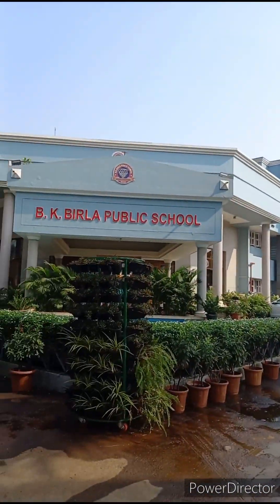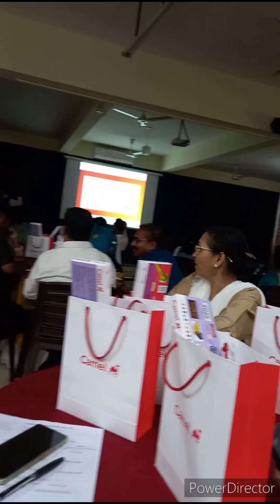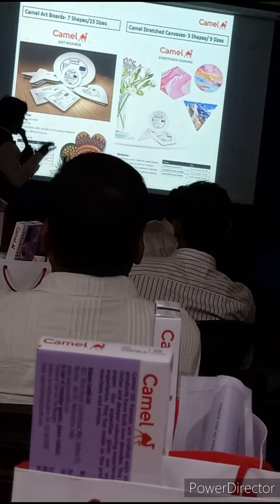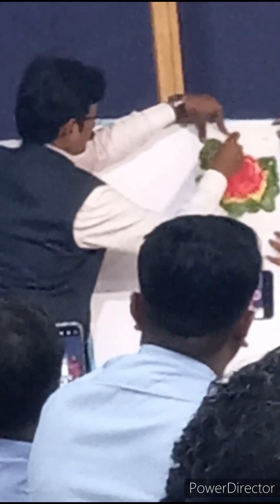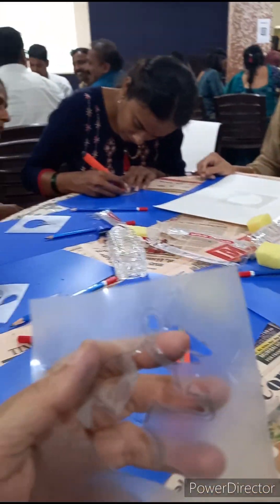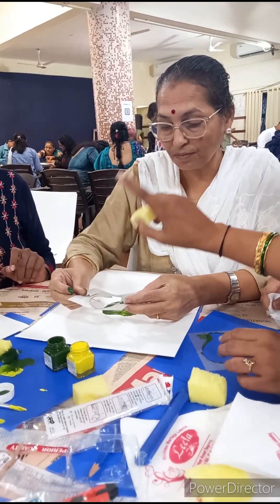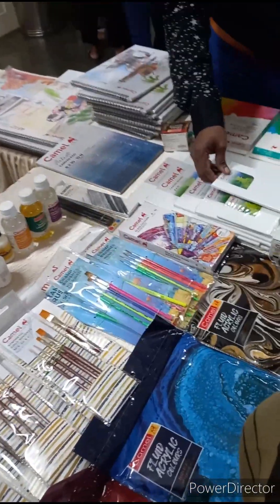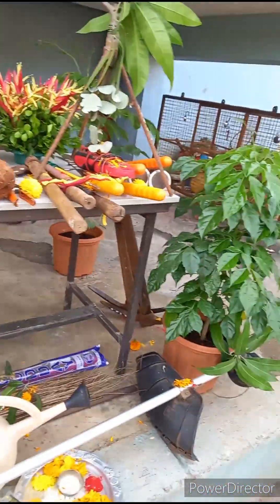CAMLIN KOYAKO ART TEACHER'S MEET AT BIRLA SCHOOL KALYAN